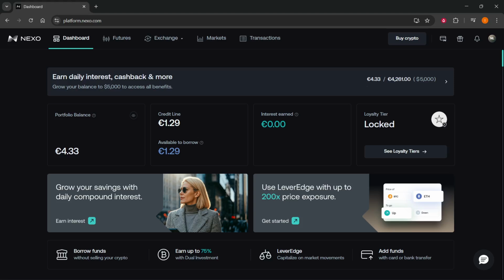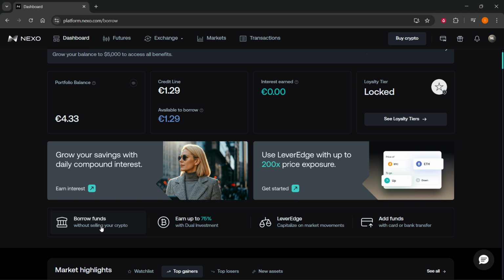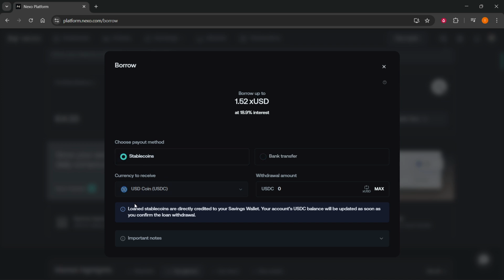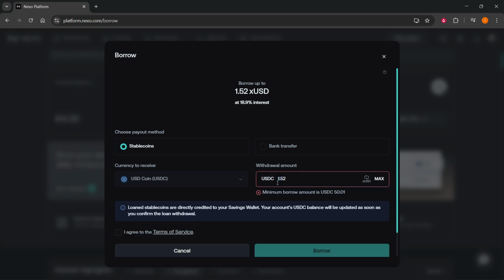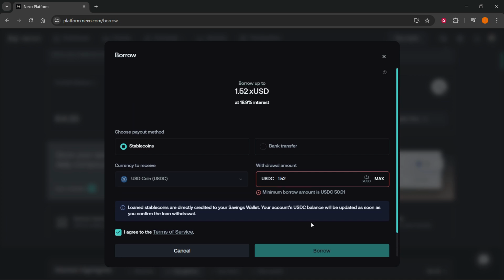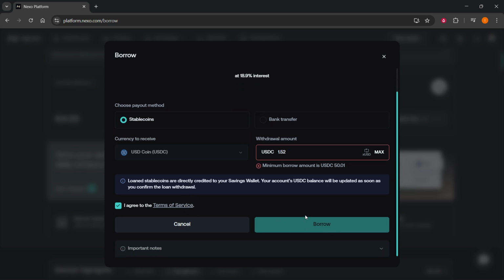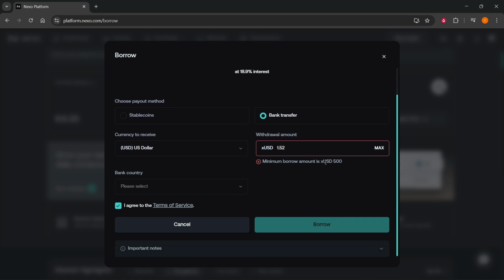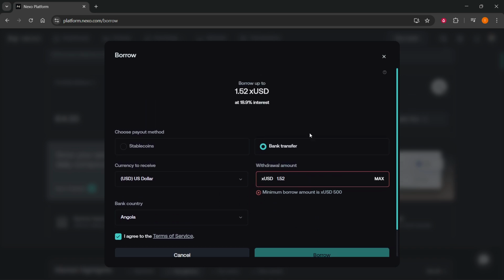How To BORROW MONEY From Nexo (QUICK & EASY) 2026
In this video, I'll show you how to borrow money from Nexo. This is a complete step-by-step guide on taking out a crypto-backed loan using your assets on Nexo in 2026. If you want to access funds quickly without selling your crypto, this is the video you need to watch!